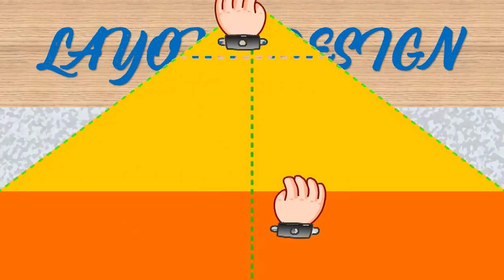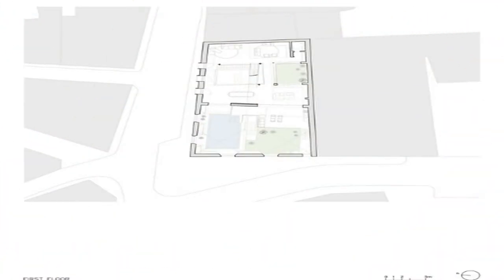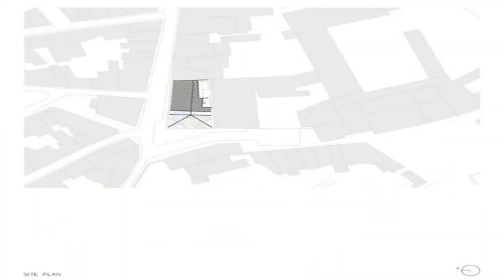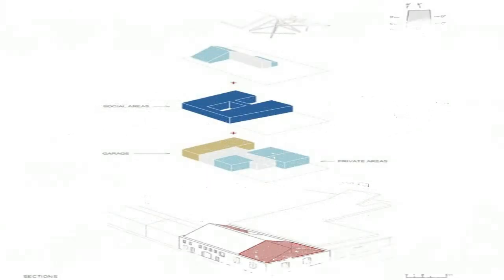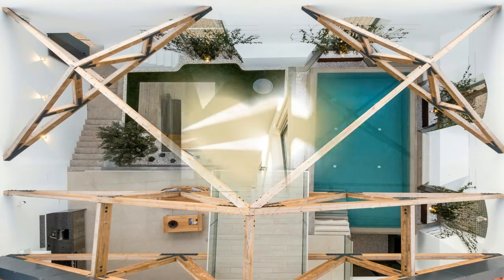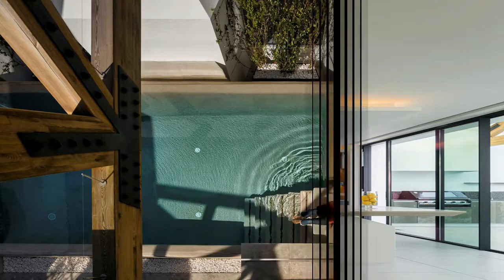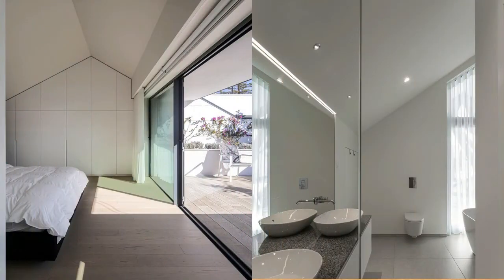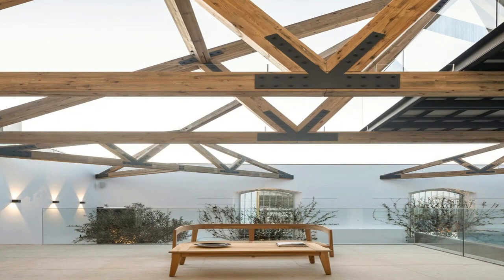Welcome To Casa Bonança | Mário Martins Atelier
HOUSES•LAGOS, PORTUGAL
Architects: Mário Martins Atelier
Area: 423 m²
Year: 2020
Photographs:Fernando Guerra / FG+SG
Manufacturers: Barbot, Cortizo, Fassa Bortolo, Grohe, Margres,
Saint-Gobain, Sanindusa, Weber, Algarstone, Impermeabilizações, JJ

Teixeira, Jdias
Lead Architect: Mário Martins
Design Team:André Coutinhp, Mariana Franco, Rita Rocha, Sónia

Fialho, José Furtado, Gonçalo Guimarães, So Yeon Lim, Thais

Bressiani, Helder Lima
Structural Engineer / Civil Engineer:Nuno Grave Engenharia
Construction Directors:Marques Antunes Engenharia
City:Lagos
Country:Portugal

This corner house is the result of renovating an old barn and the

high ceilings have allowed the building to be divided into three

floors that are quite open with empty spaces and free vertical

communication.

The inside of the building was gutted, beside the corner, to make a

garden patio with a raised swimming pool. The roof tiles were

removed only in this part of the building, but the trussed were

kept, free in the open air, like vertices of the original space and

against a background of the infinite sky to catch the eye in a

profound relationship of intimacy.

This is different from the privacy from the street because of the

opacity of the thick walls of the original building, where the also

original fenestrations filter this visual compromise between the

house and the street.

The outer wall remains, but the building is not attached to it, thus

freeing its “skin” and so connecting the past with the future, the

private with the town’s public space. A “deconstruction” is

deliberate, creating voids in the form of unexpected courtyards,

full of memories.